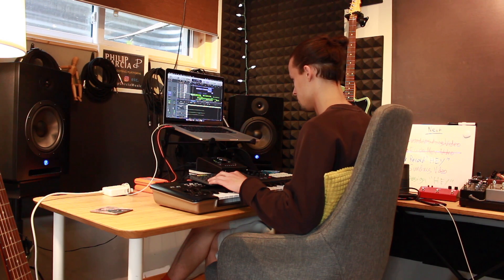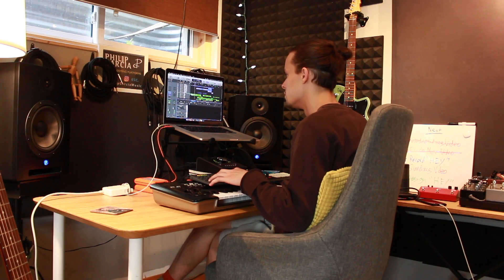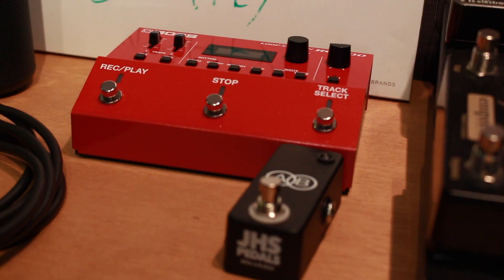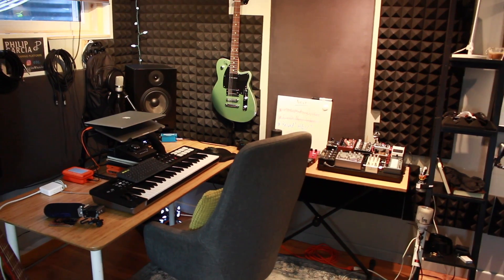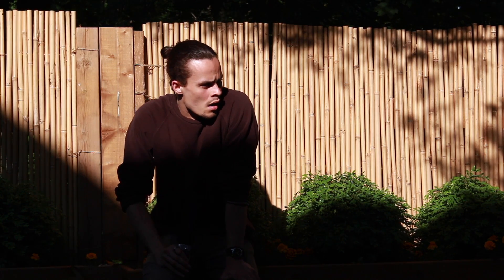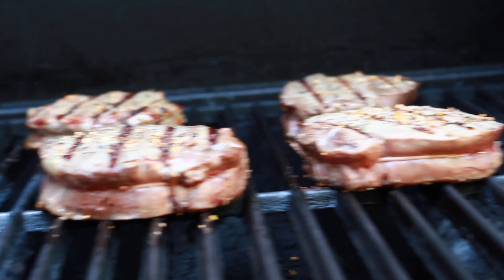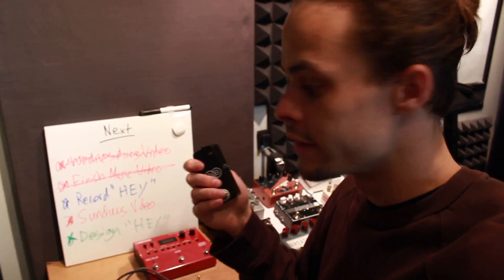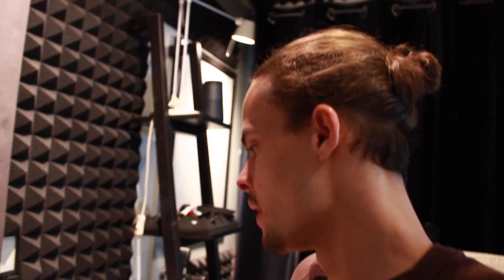This Looks Like a Good Thumbnail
Performing is gonna get goood

It is on Apple Music, Spotify and many others!